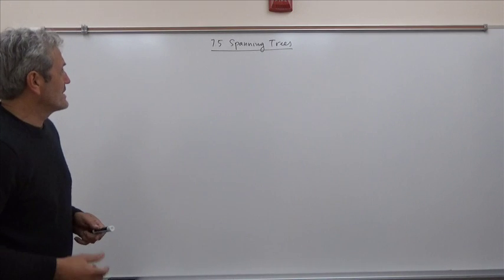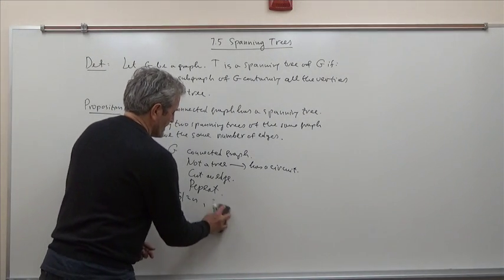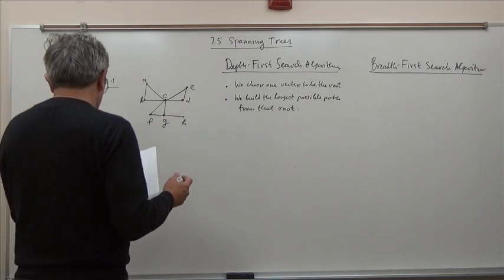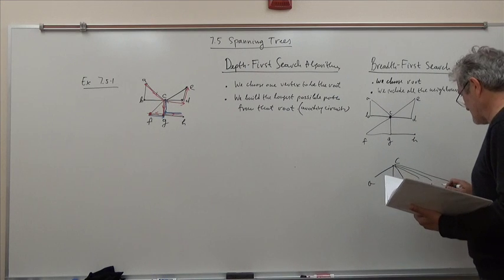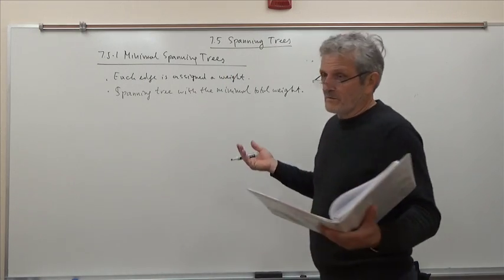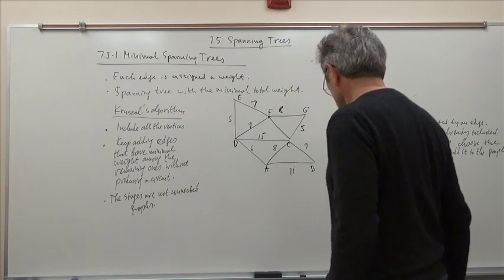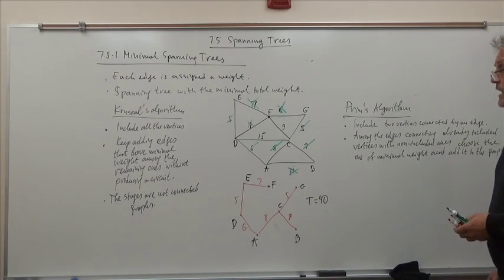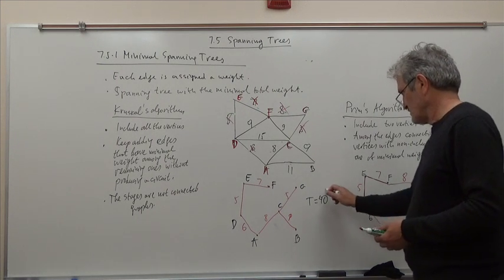Section 7 5